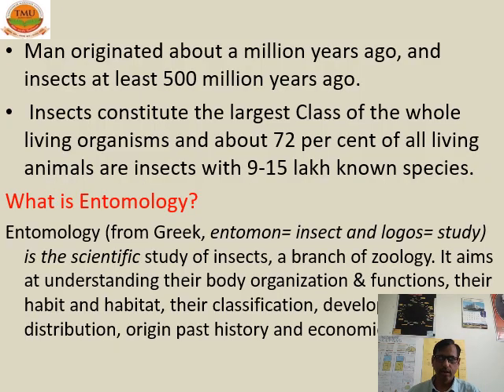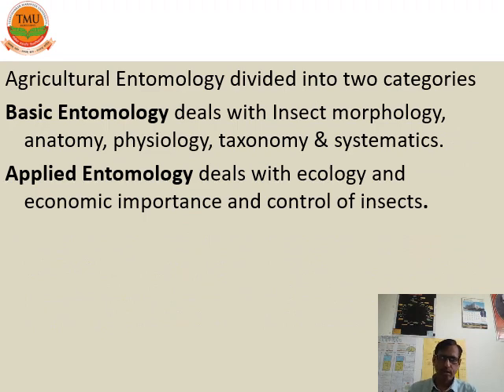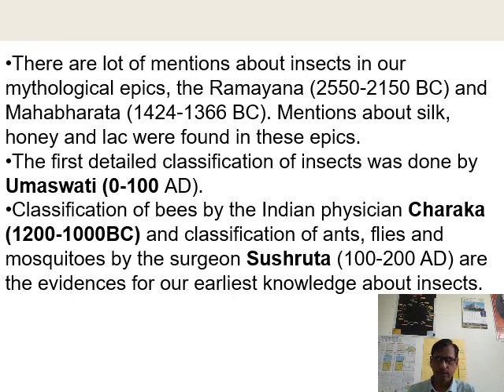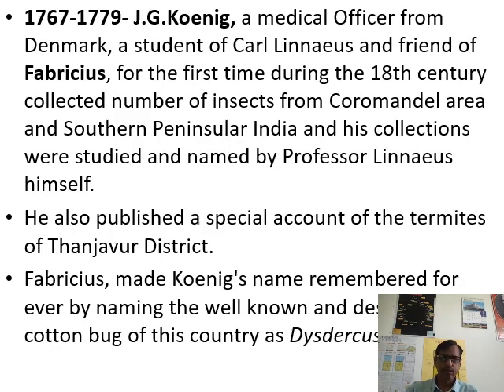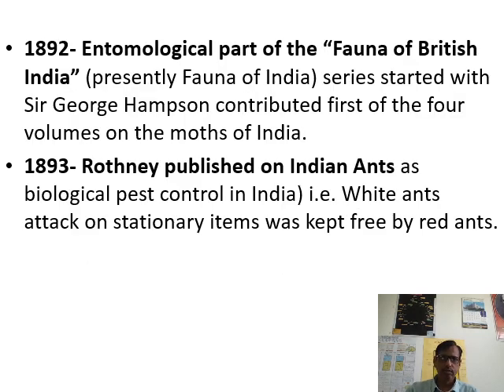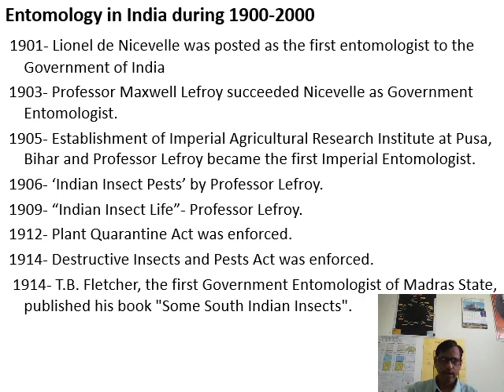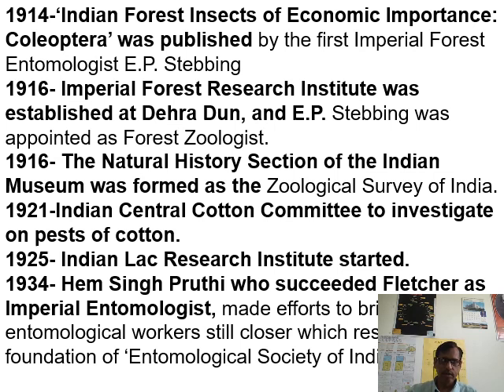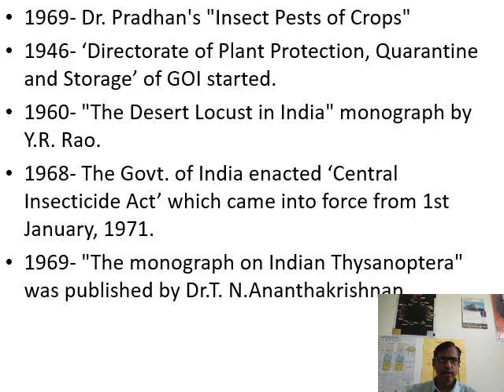History of Entomology in India